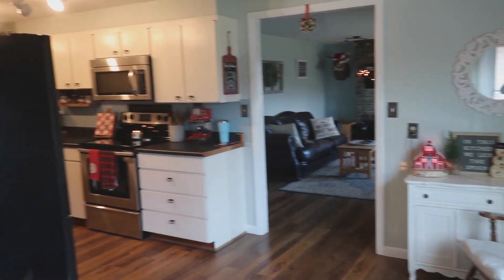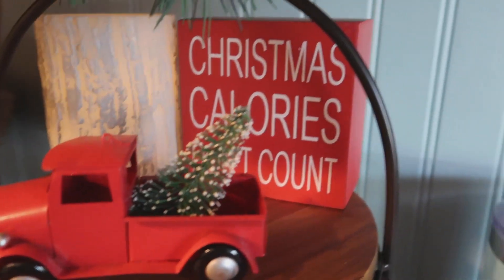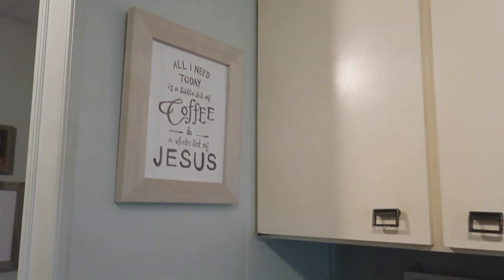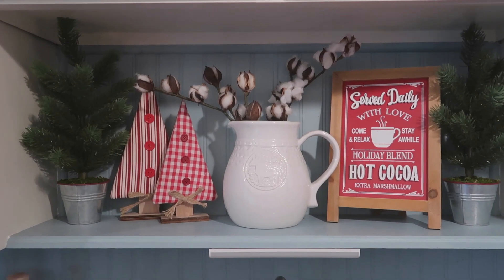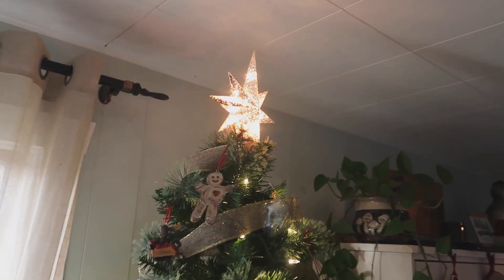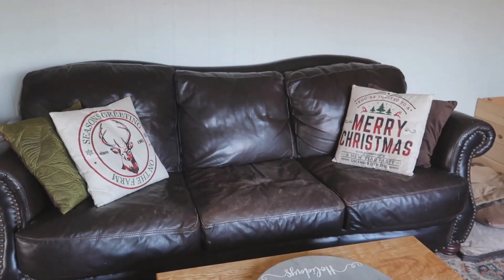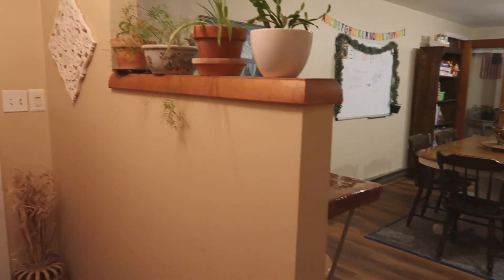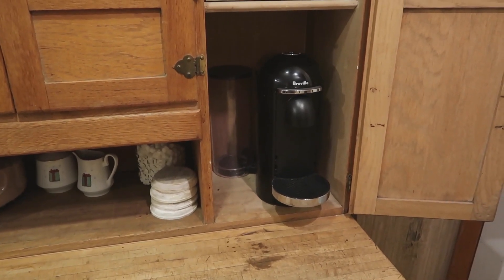COZY CHRISTMAS HOME TOUR 2020🎄 | Vlogmas 2020 | CHRISTMAS FARMHOUSE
Come see our Christmas House Tour in 2020. I hope you are enjoying Vlogmas 2020. I love farmhouse style and try bringing that into my home as much as I can.

Hey everyone! We make family vlogs and try posting regularly. Turn on bell notifications to know every time we upload a new video!

Car Tripod
Car Mount

THIS VIDEO IS NOT INTENDED FOR CHILDREN. I create videos for Mothers/Families. If you're new here, I am a 25 year old mother of three! I love to share lifestyle, cleaning, and anything Motherhood!